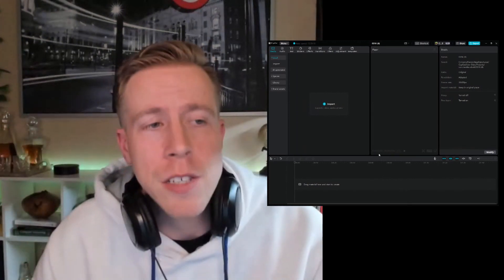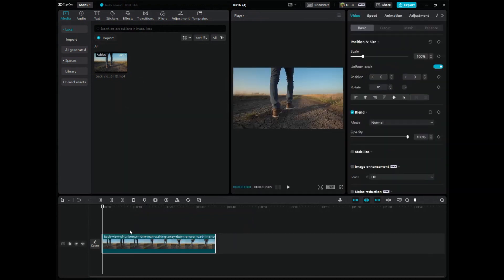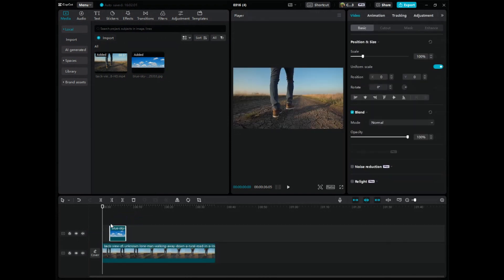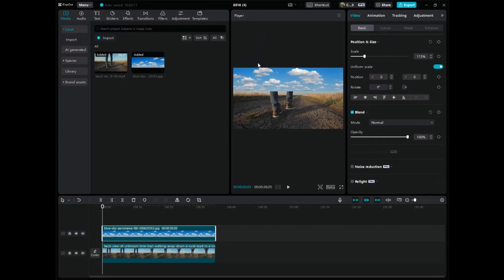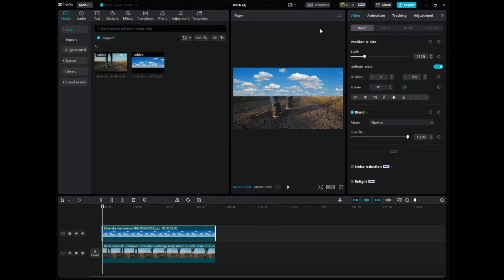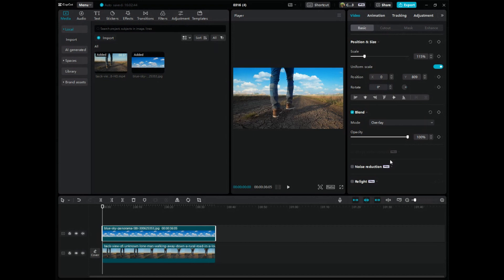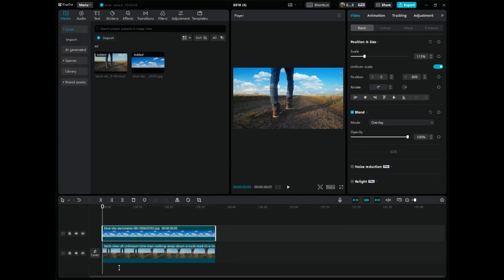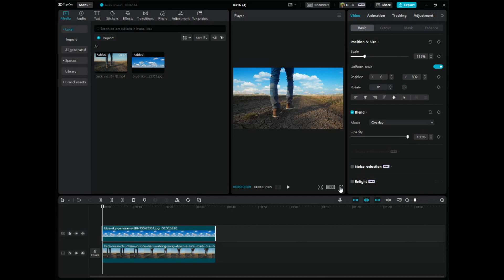How To Blend an Overlay In CapCut PC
You can blend images into videos using CapCut PC video editor. First, import your video and image into CapCut PC. After you have figure out where you want the image to be on the video, you can then click on the masking feature in the right hand corner. Go through the different settings in which you feel looks the best for blending your image on the video. Once you have finished editing your video, you can export the final video.

CapCut PC is an awesome video editor because of how easy it is to learn. You can download the free version and be video editing in a couple of minutes. I suggest CapCut to new people all the time. It’s one of the best video editors and doesn’t cost anything to start.